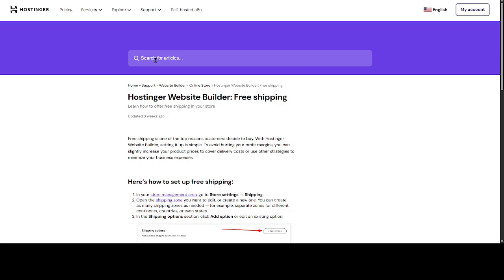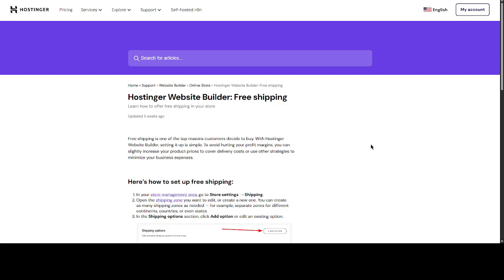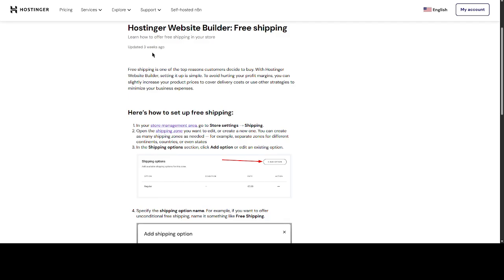How to Build a Website in Hostinger Website Builder 2025 Tutorial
Building a website in 2025 is easier than ever with Hostinger’s Website Builder. This tutorial covers selecting modern templates, editing content, adding images, and personalizing designs suitable for businesses, portfolios, or blogs. You’ll also learn how to connect your domain and launch your site quickly. Hostinger’s platform offers responsive designs, SEO tools, and hosting all in one place, enabling you to create a professional website without coding. This guide is perfect for beginners and small businesses aiming to establish a strong online presence.